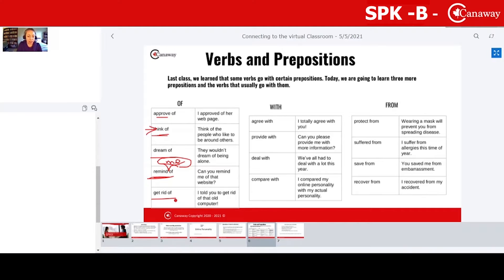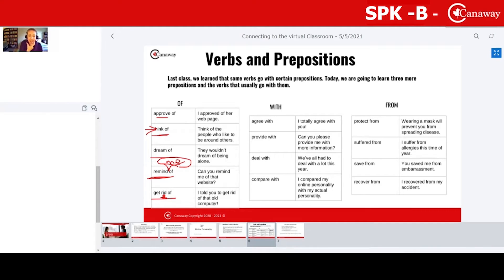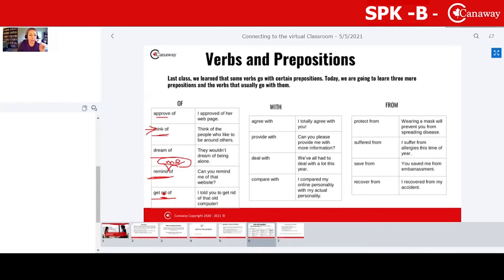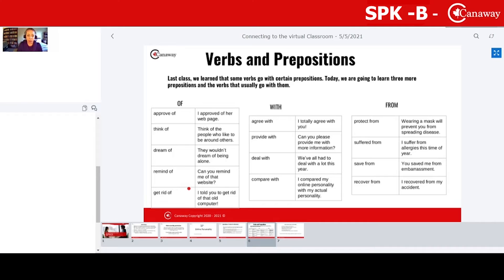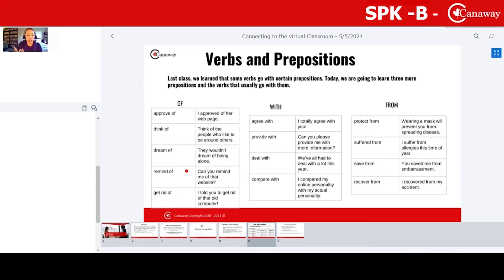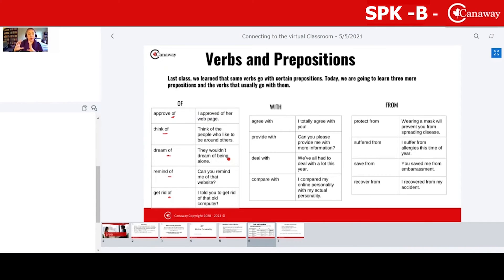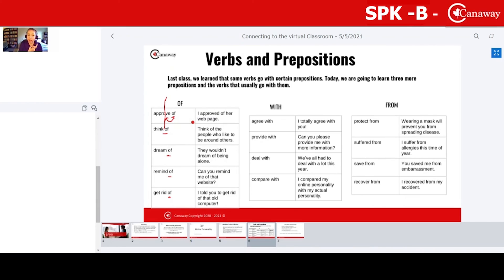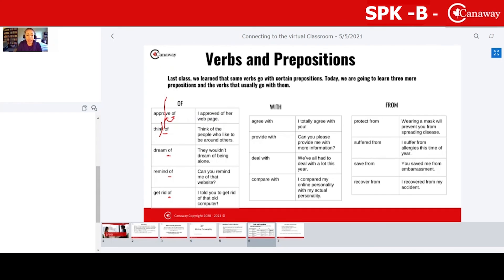SPK-B - Speaking Basic Level 3